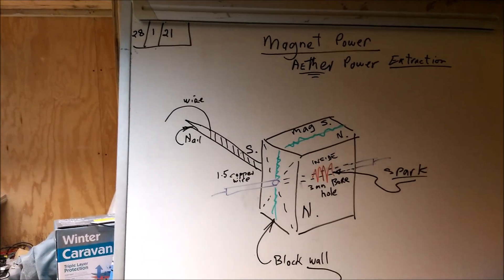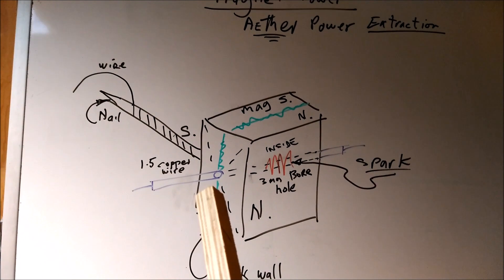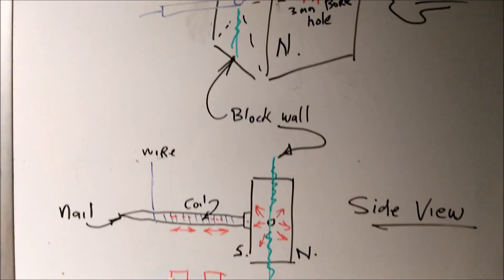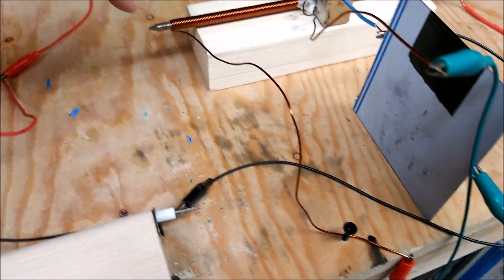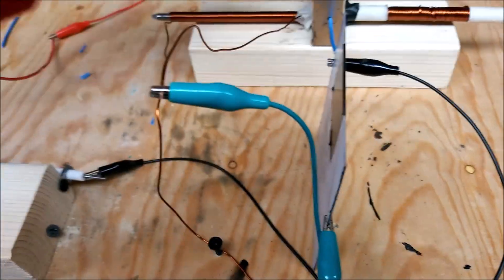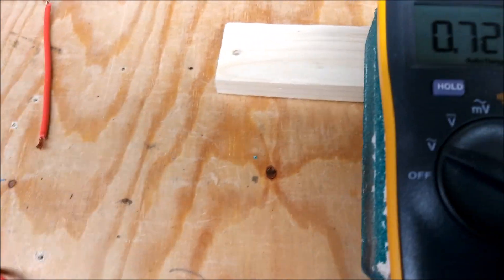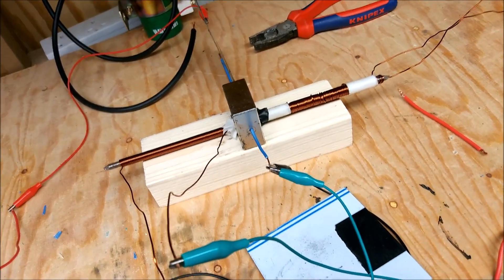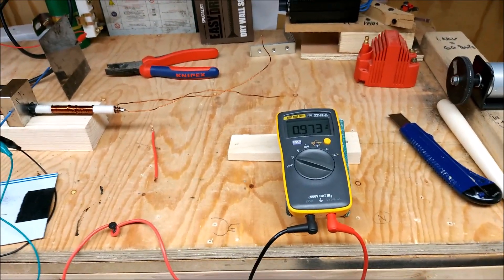Magnets Extracting Potential from the Heart of Matter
Point Source power.
Alternative Method of generation of Potential.

Thesis:  E.power.dc
28 / 1 / 2021

Excitation (Vibration of the Bloch Wall) in a Magnet.

Method
*Drill hole a magnet directly on the bloch wall line.

*Insert insulated wire in such a way to allow a spark to jump a spark gap at the epicentre of the magnet.

*Pulse this spark gap with dc to form desired outcome.

Respect Nicola Tesla’s teachings.
Regards … E.power.dc